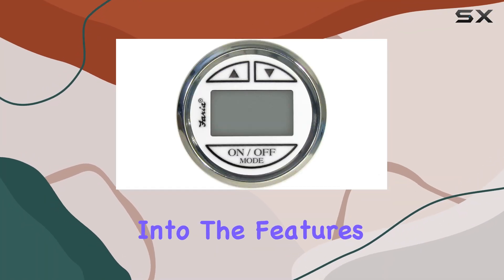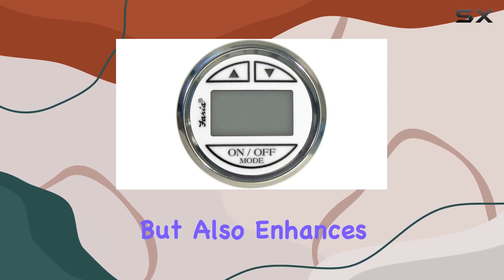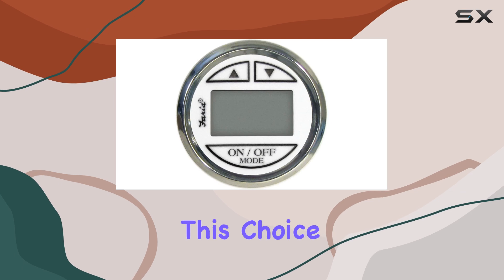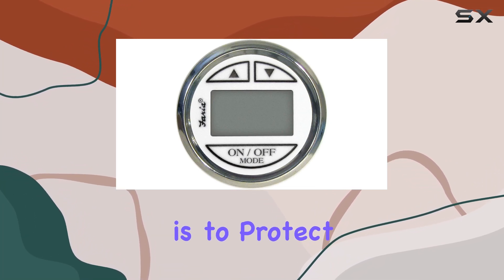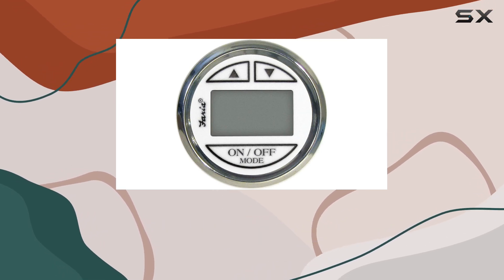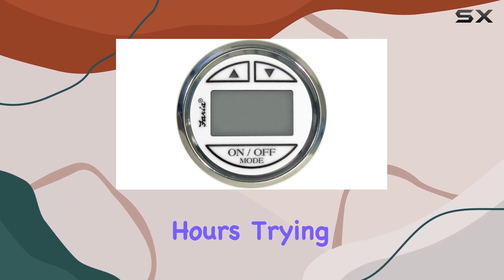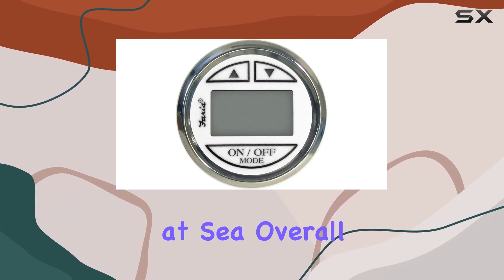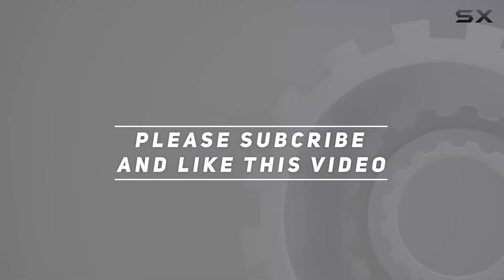Faria Ches Ss Wht S In-hull Tran -Depth Sounder Transducer: Find Out Why It's the Best for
0:00 Intro
0:06 Review

Things that we mentioned in this video:
Faria Ches Ss Wht : B001EYFN2Q